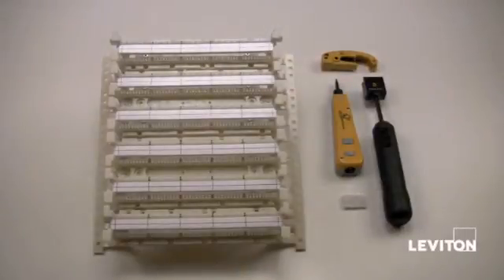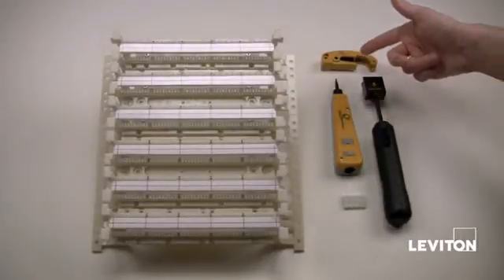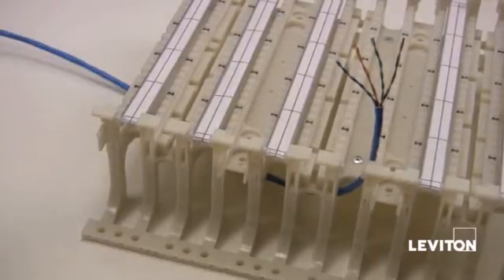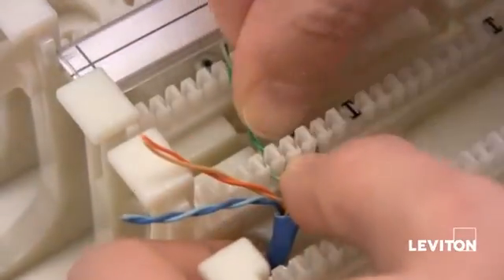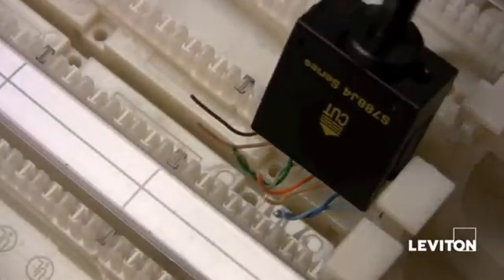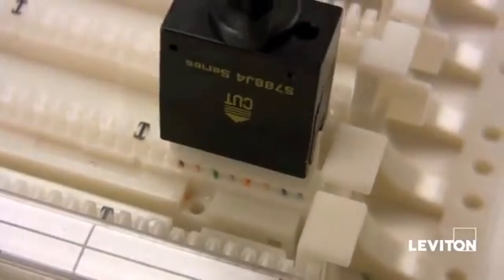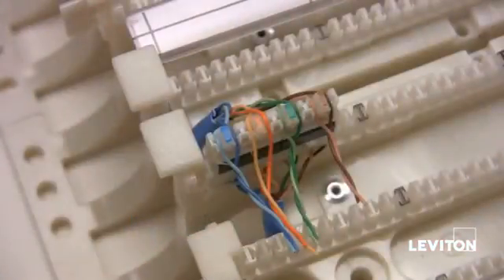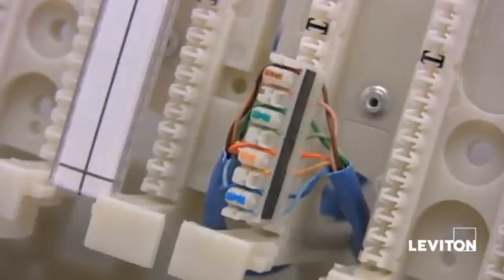How to Terminate Leviton 110-Style Cross-Connect Products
110 Wiring Products & Accessories
Provide top performance and network integrity at consolidation points with Leviton's 110-style wiring products and accessories.